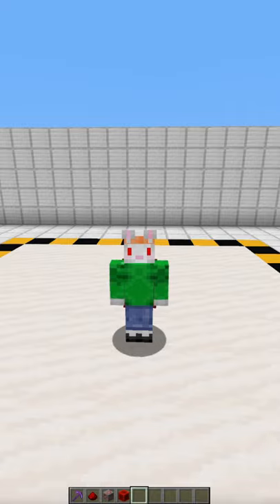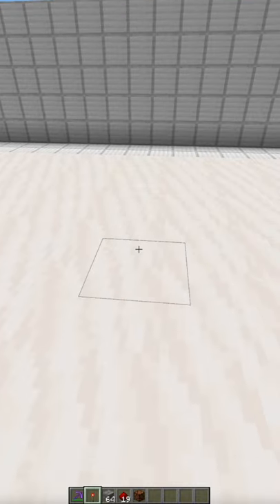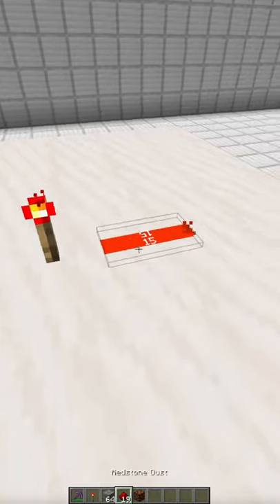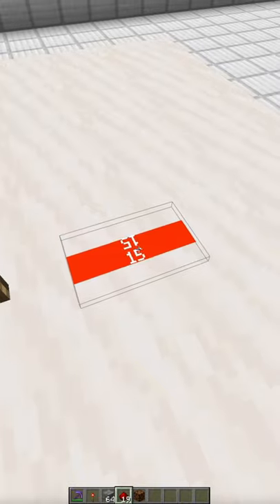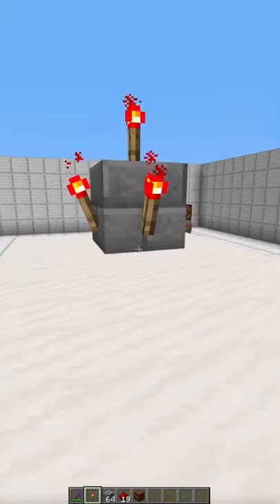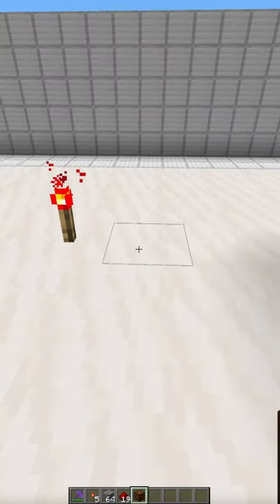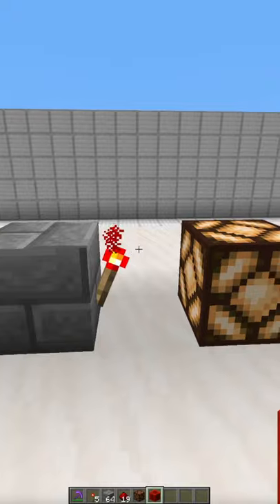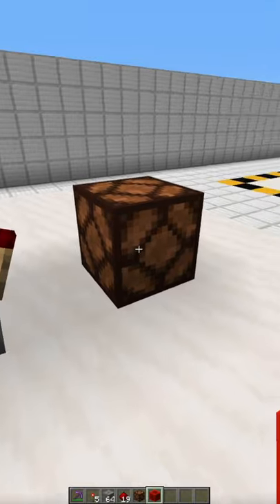Rabbit's Redstone Academy, The Redstone Torch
Welcome the Redstone Academy, I will go over all of the different components of Redstone.  With this knowledge we will expand into different types of circuits and how to use them.

Music
Intro - Back To The Future - Ofshane